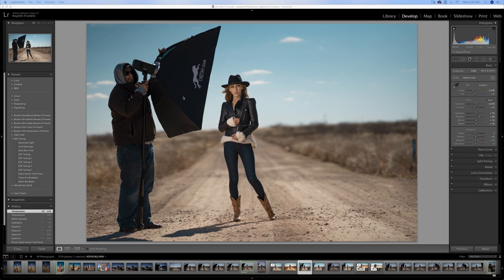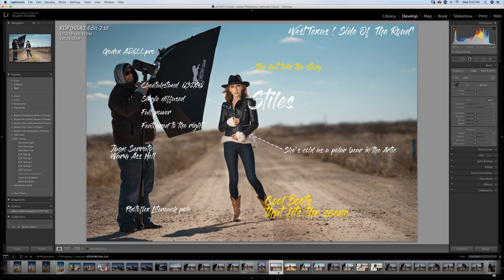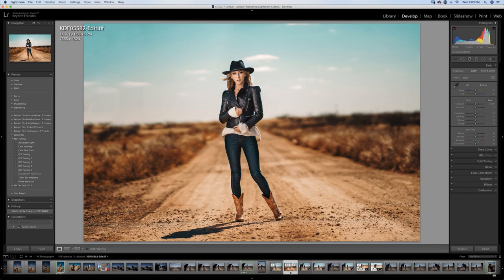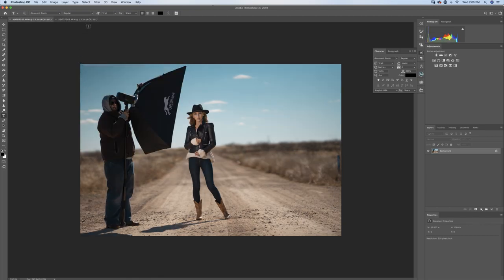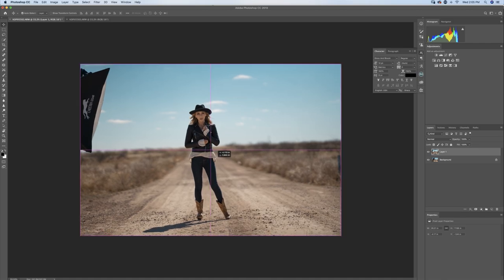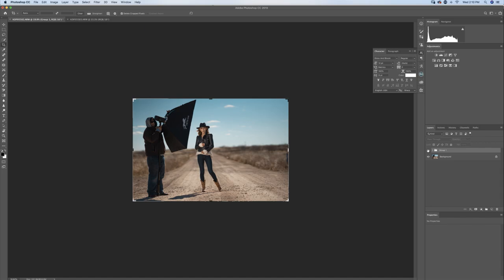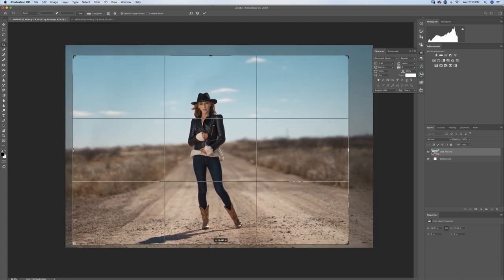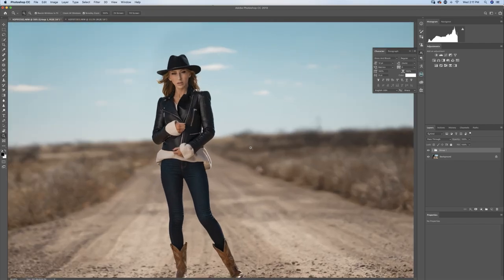HOW DID I REMOVE MY LIGHTMAN FROM THE SCENE...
In this video I will show you how to remove your flash from a wide shot. If you know how to do this already then there's no need to watch this video.
Skip to 2:20sec for the process. I show you two different ways to this removal.